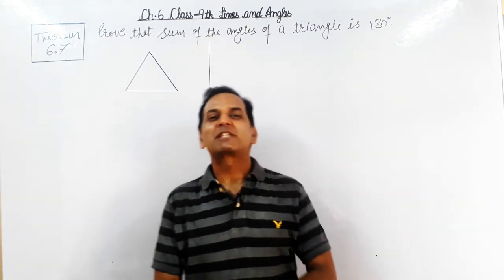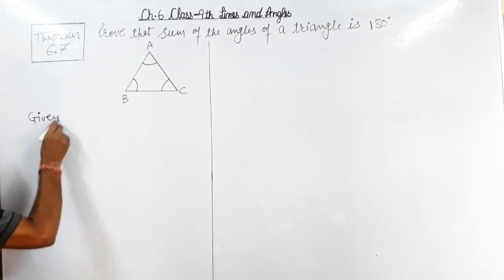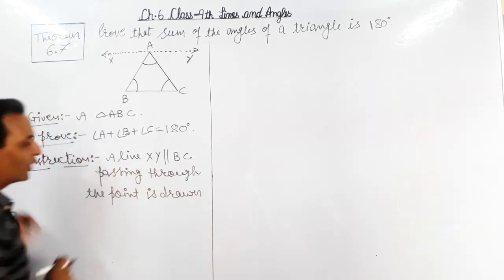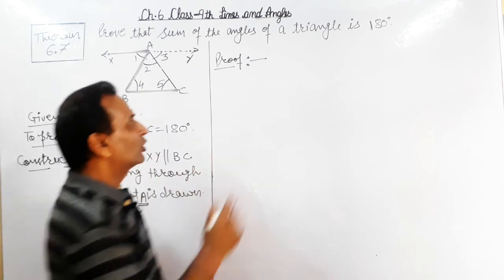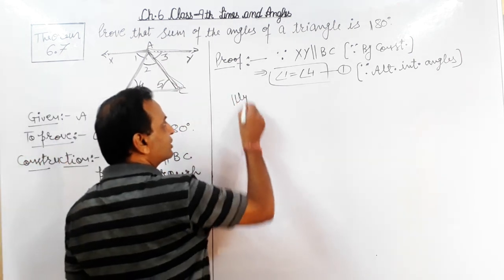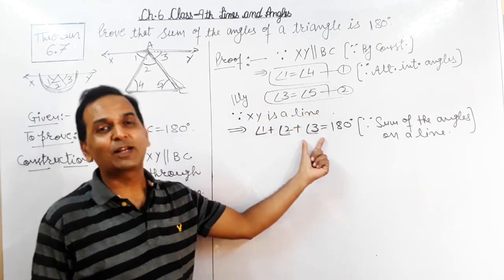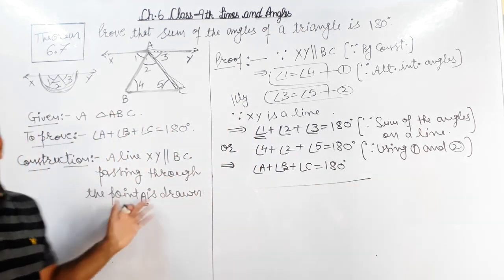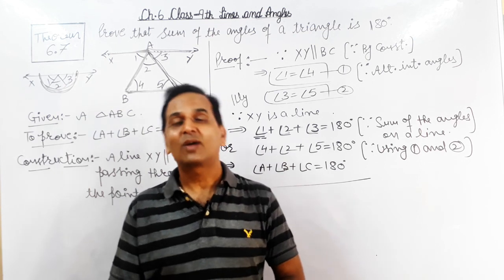9th ll Maths ll Ch.6 ll Theorem-6.7 ll Method-1ll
ll Class-9th ll Maths ll Ch.6 ll
ll Theorem 6.7-Prove that sum of the angles of a triangle is 180⁰ ll
ll Method-1ll